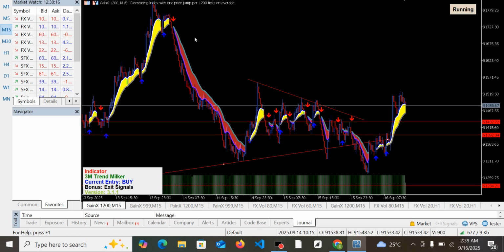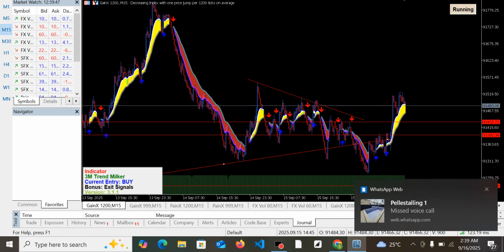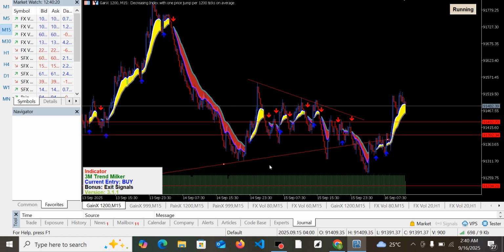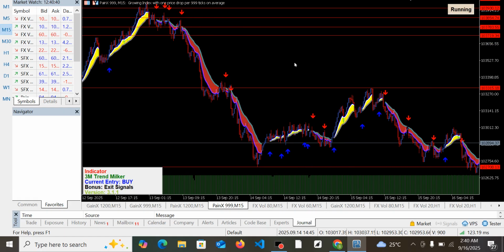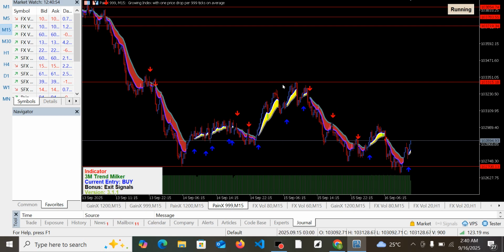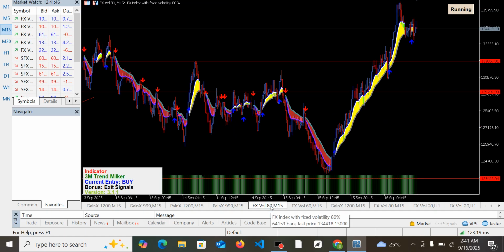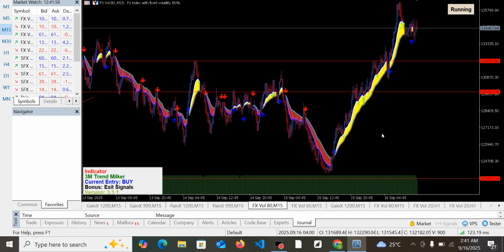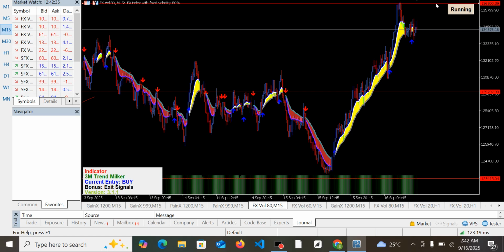🔴 With This Simple Strategy You Can Trade With Small Account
🔴 With This Simple Strategy You Can Trade With Small Account | Make Money Online | Deriv.com

Trading Rules:

1.

2. Fund Account to use real money or practice with demo fund first before using real money.

or

forex broker
killer boom and crash indicator
deriv account